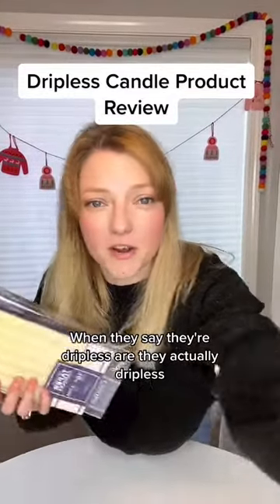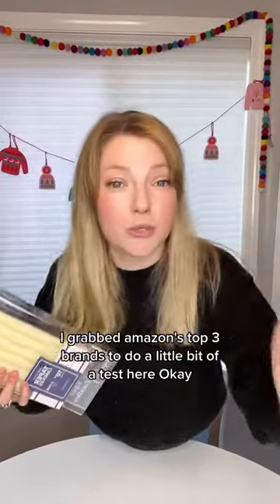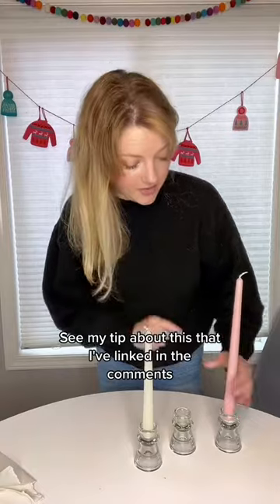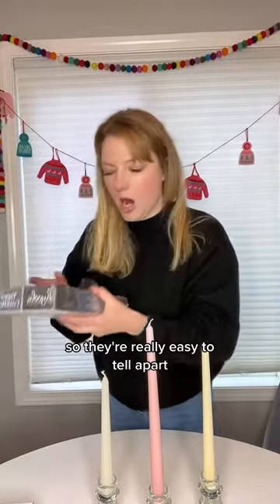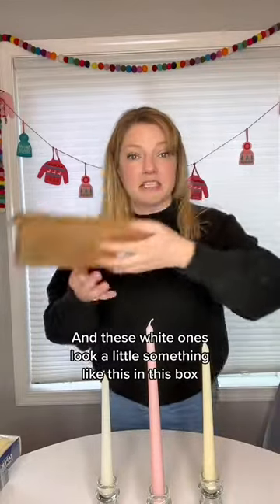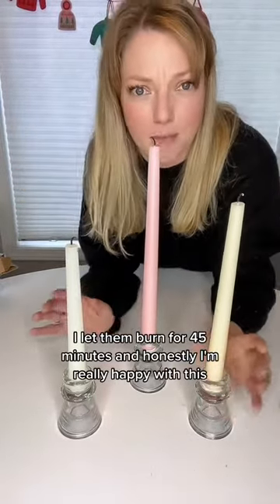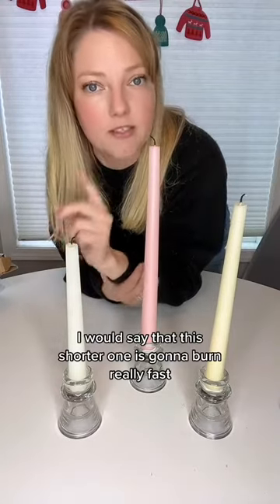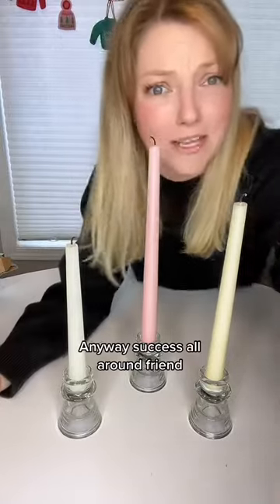Amazon Dripless Candles Product Review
Want to make sure your candles are truly Dripless before you buy them for your wedding? Here’s some help for you.